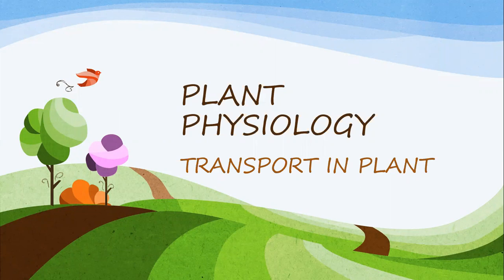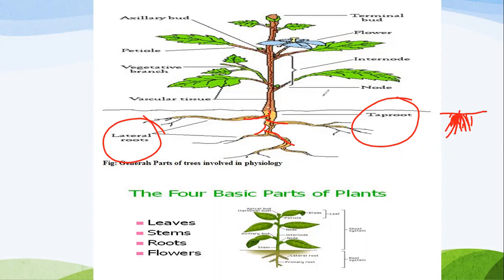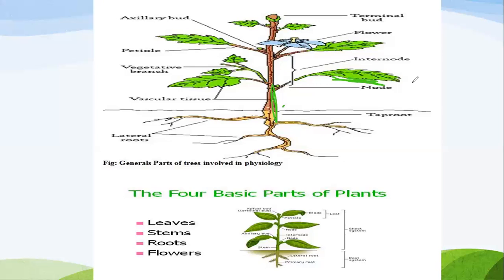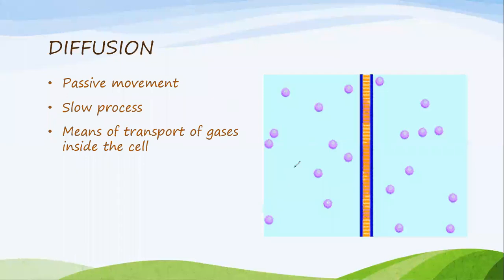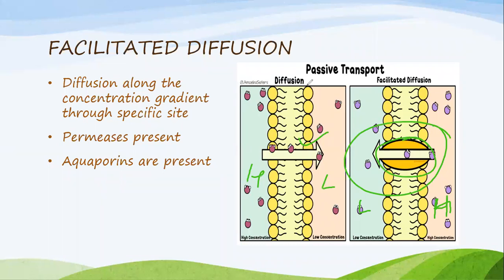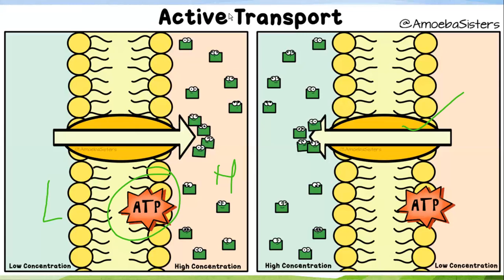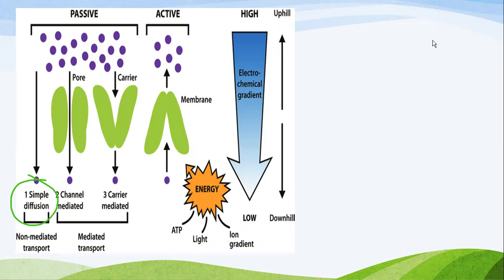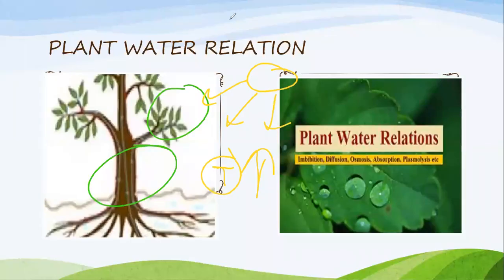PLANT PHYSIOLOGY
TRANSPORT IN PLANTS(Types of transportation)